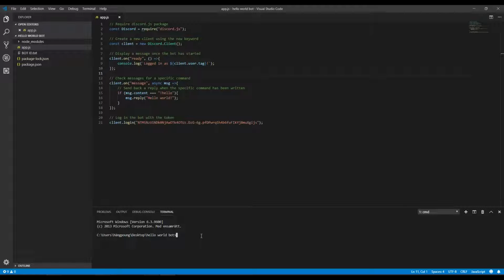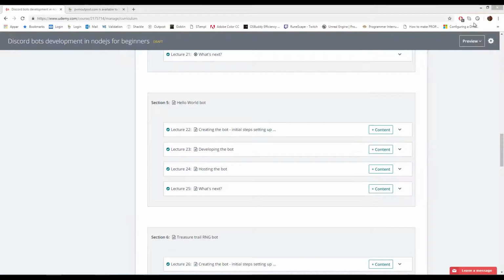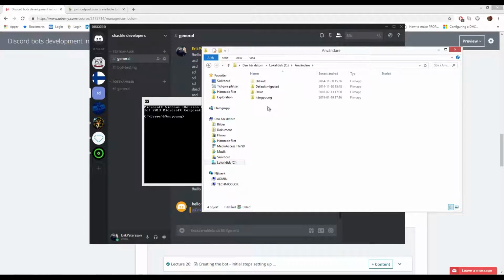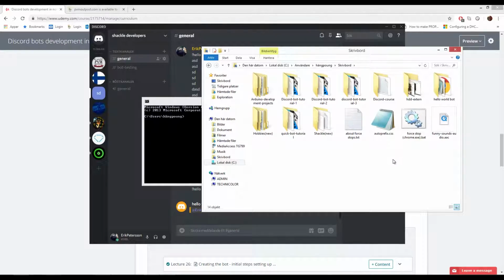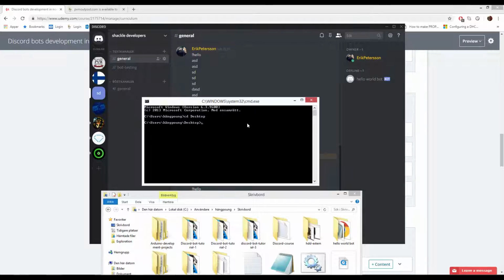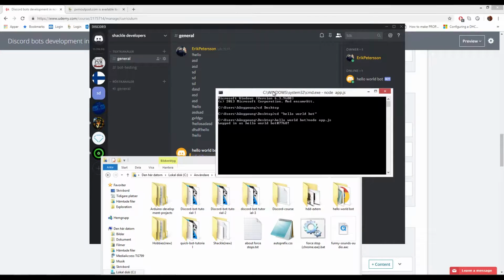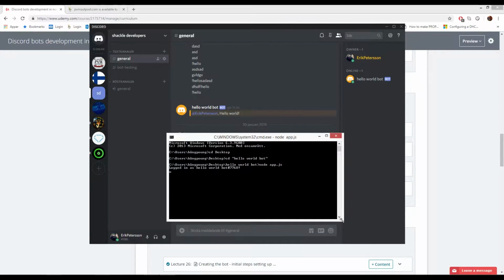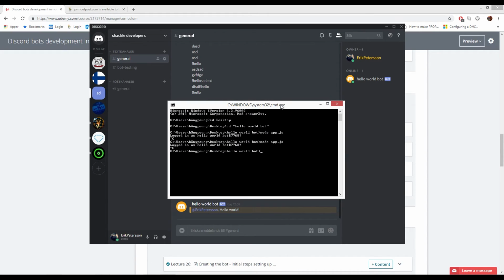How to host a Discord bot, free course preview | Shackle Developers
Discord bot course can be found down below!